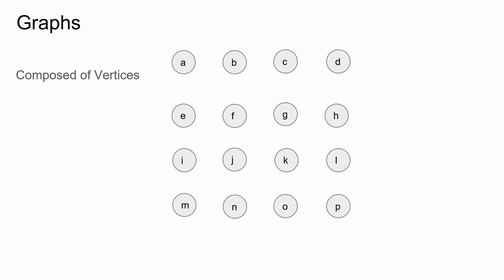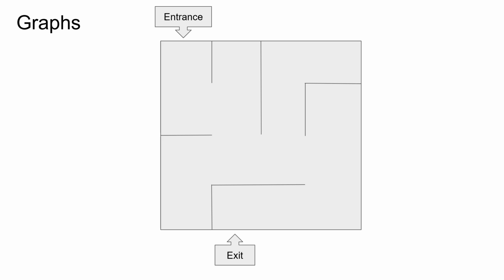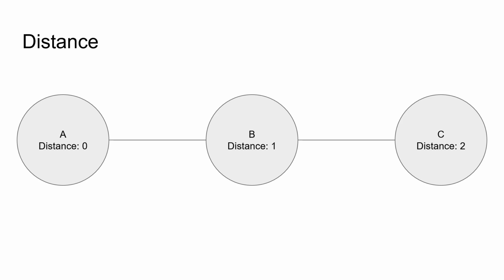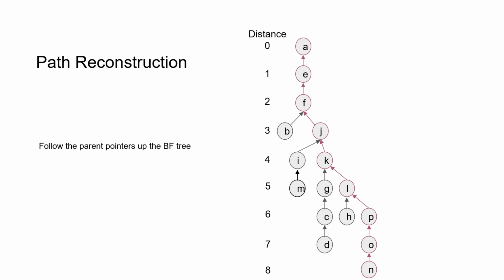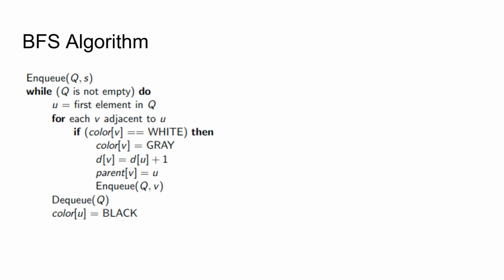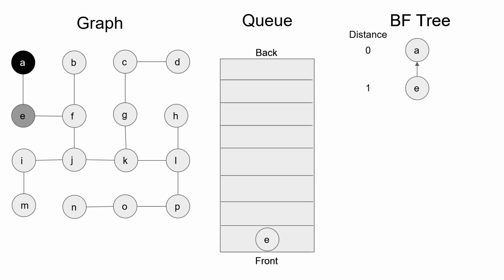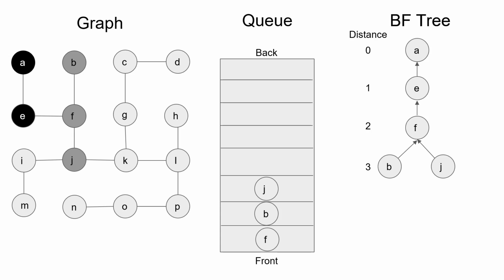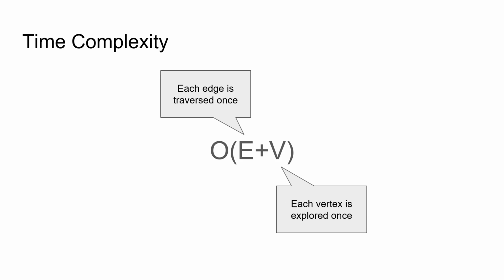Breadth First Search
A school project on Breadth First Search.